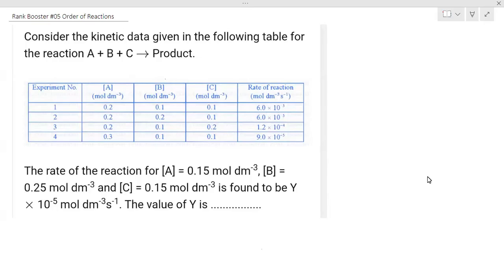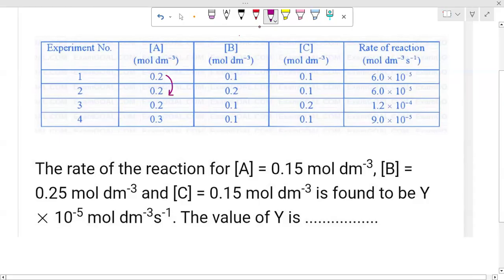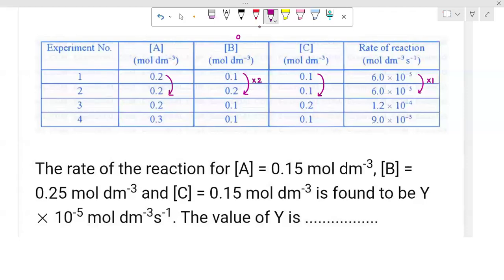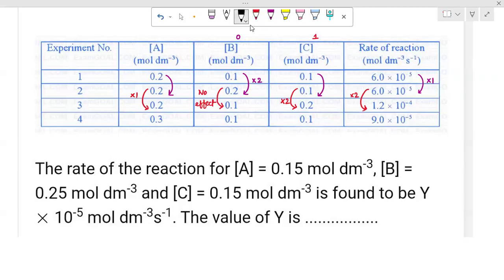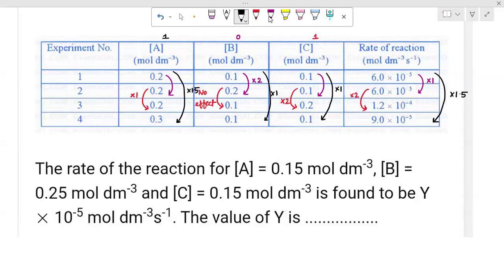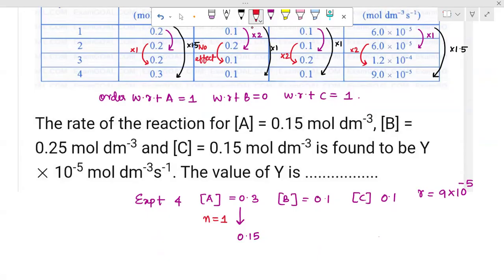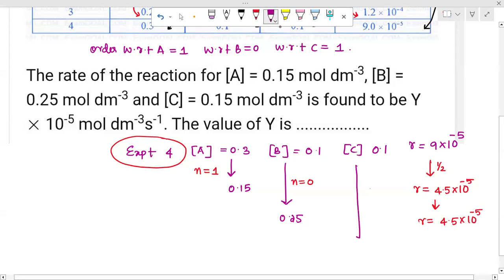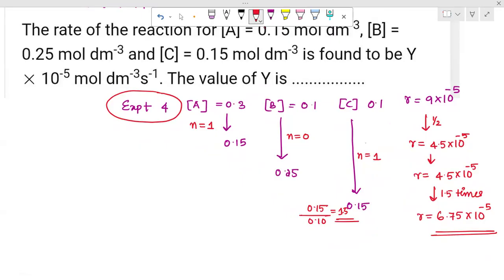Rank Booster #05 | For CSIR-NET GATE IIT-JAM BARC TIFR | Order Of Reactions